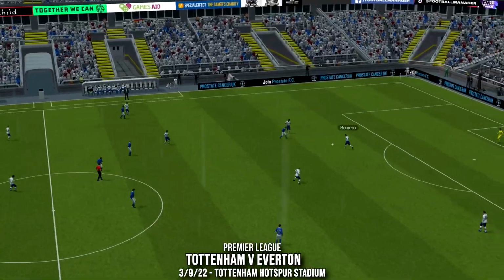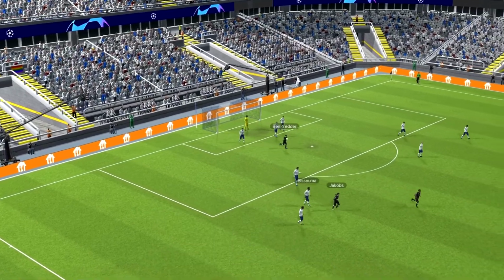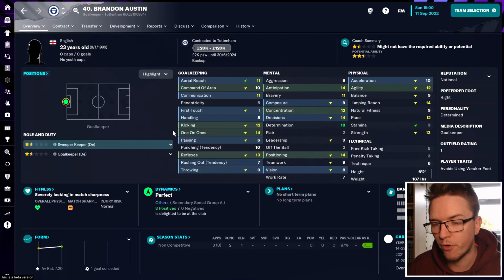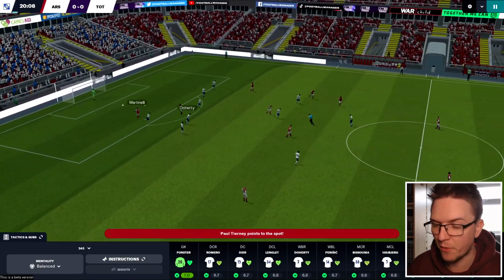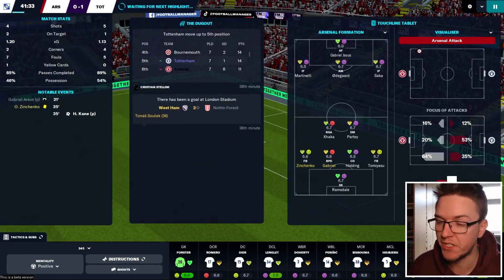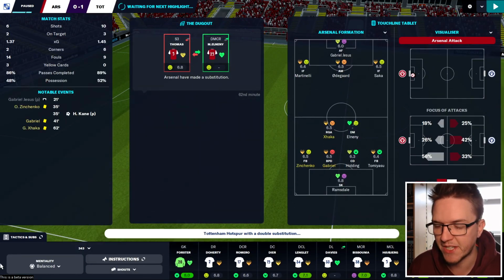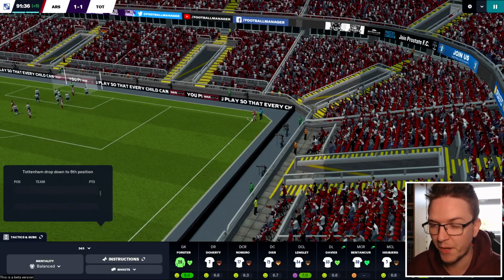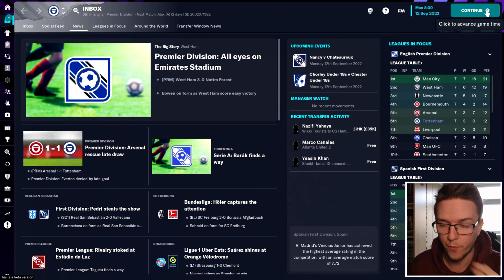FM23 TOTTENHAM | North London Derby! | Football Manager 2023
Let's play Football Manager 2023!

The Football Manager 2023 beta is now playable! Join me as I try and put an end to Tottenham Hotspur's 14-year trophy drought on FM23!

New FM videos will usually be uploaded at 6pm every Sunday, Wednesday and Friday with occasional extra uploads.

Football Manager Essentials from sortitoutsi - Faces, kits, logos and license fixes all available